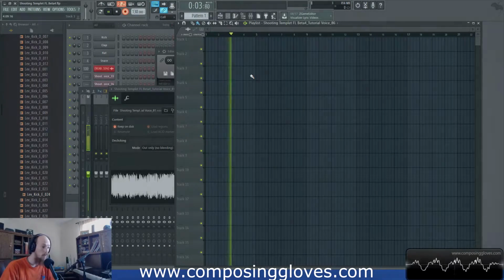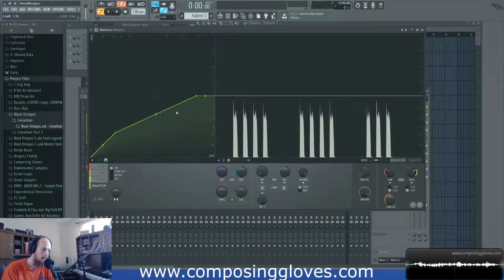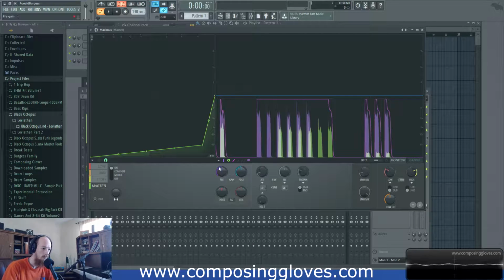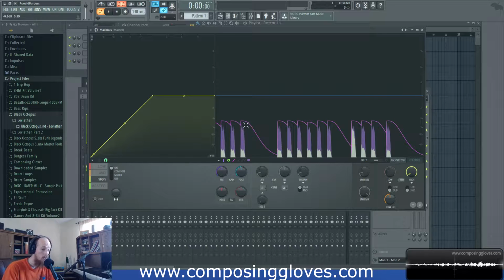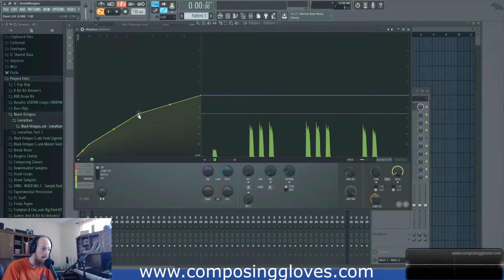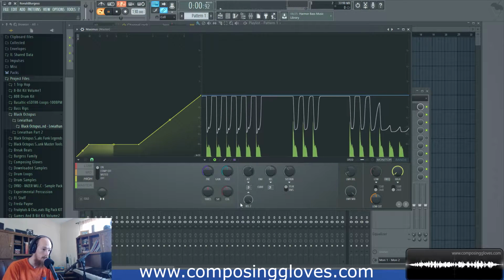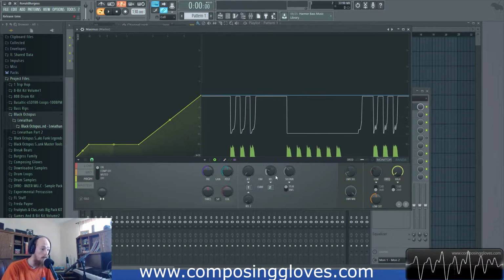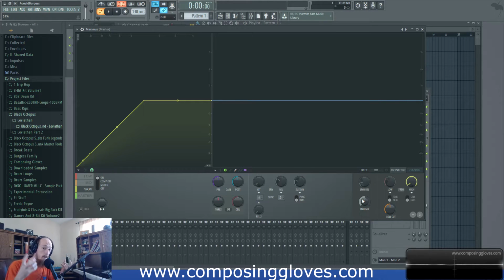44. Maximus 5 - The Master Band And Compression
Maximus does not behave as a regular compressor would, and this can cause frustration if you don't know. For example, the attack knob on the master band is the pre delay for Maximus. not the attack.